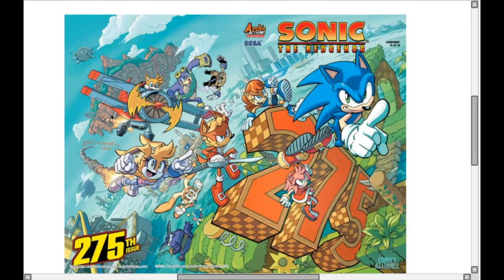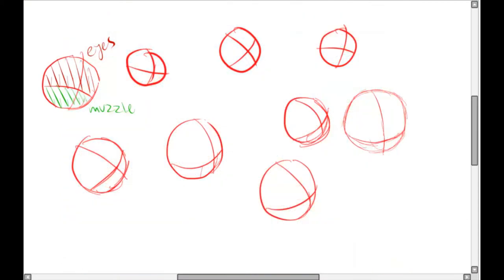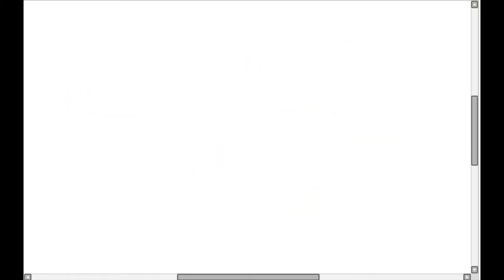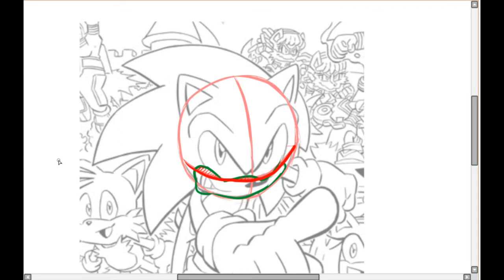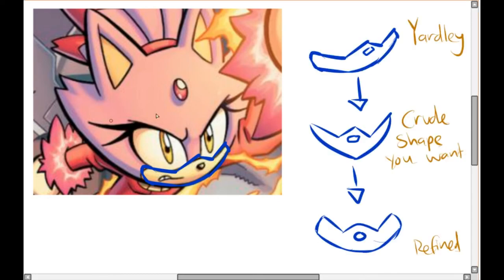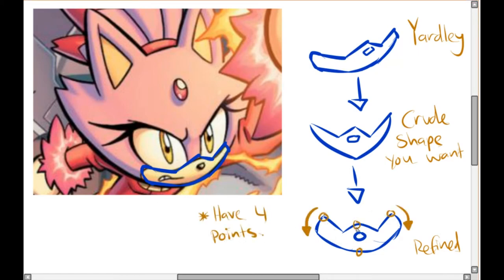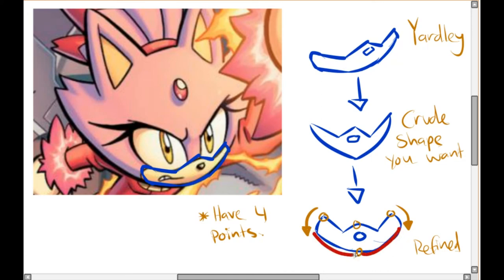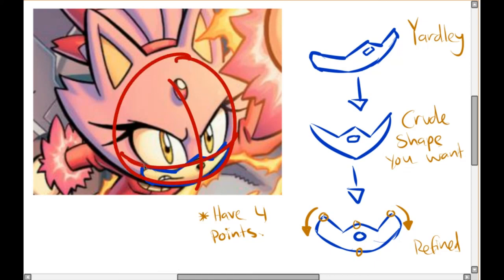Drawing Like Yardley: Muzzle (part 3)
Muzzles always gave me so much grief as a youngin, hopefully this will set you off on the easy track to figuring out a hedgehog muzzle :)